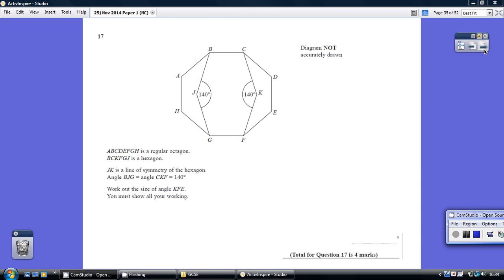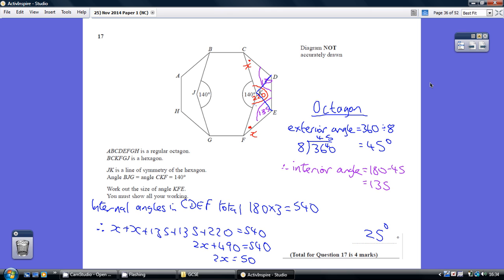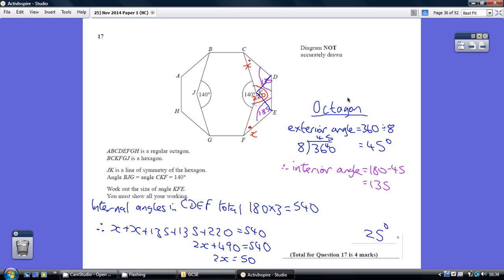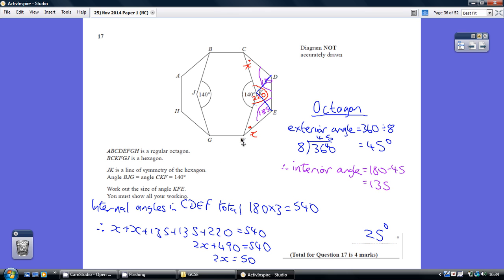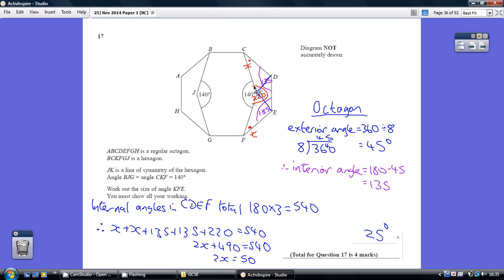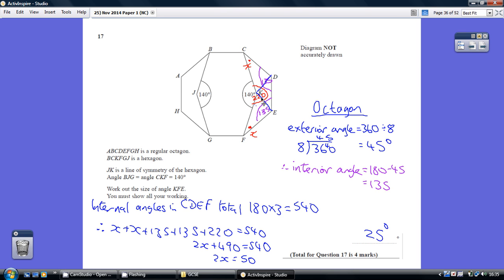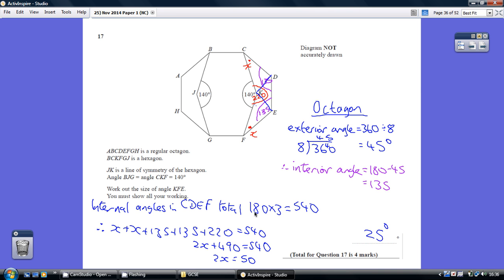25) Edexcel GCSE Higher Tier Paper 1 - 5 November 2014 Q17